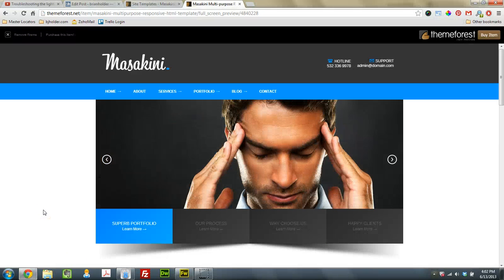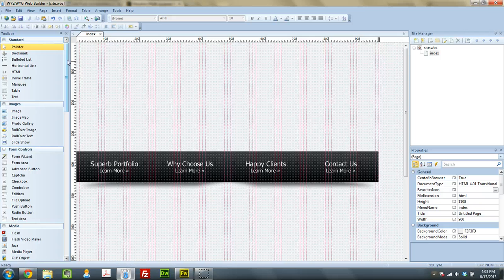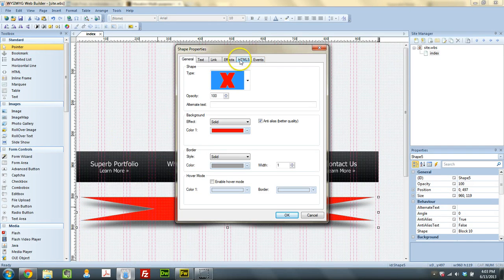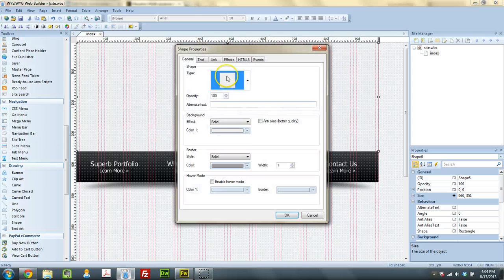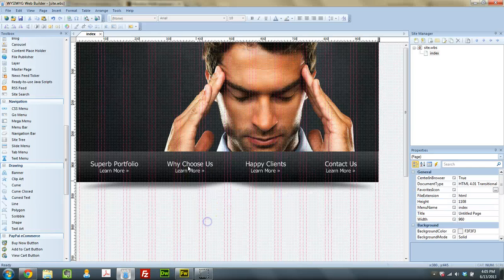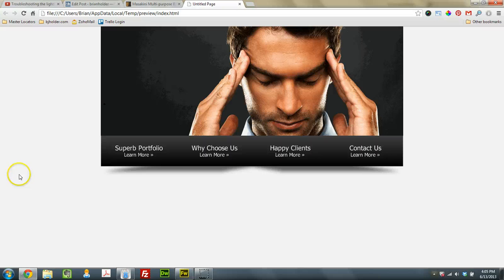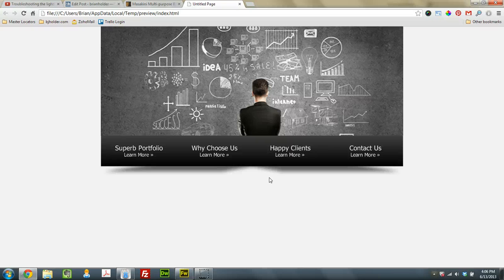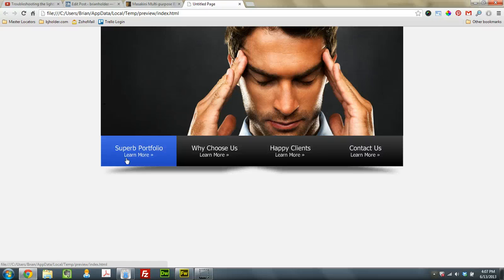WYSIWYG Web Builder 8 Tutorial - Create a custom slideshow from scratch!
In this video I show you how to create a cool photo gallery or slideshow that changes when a user clicks on a custom button. Button gets clicked, and the slide changes. Plus a cool styling trick for custom shadows!